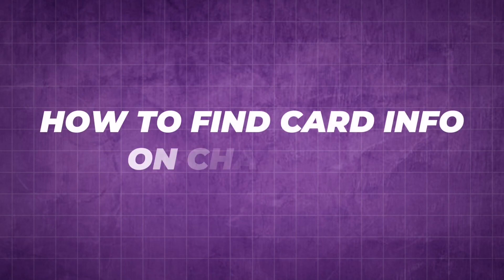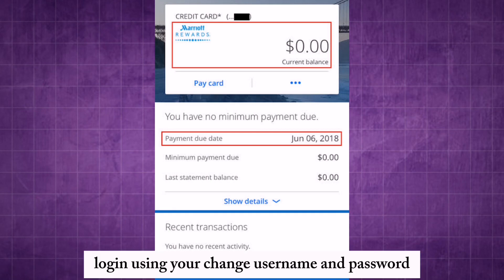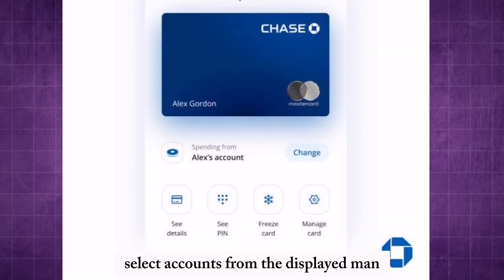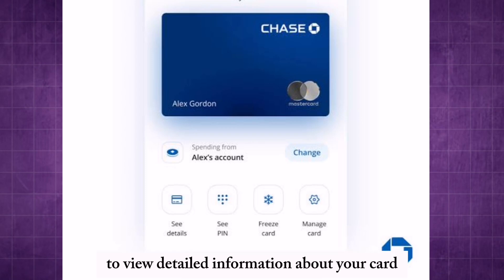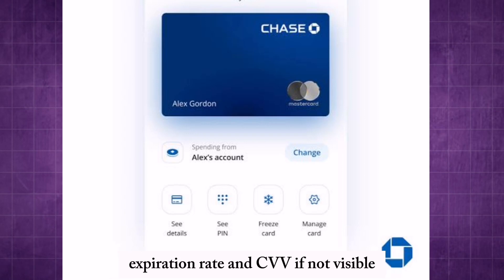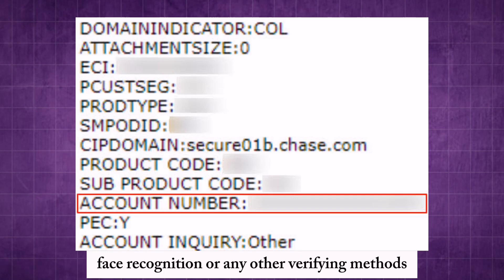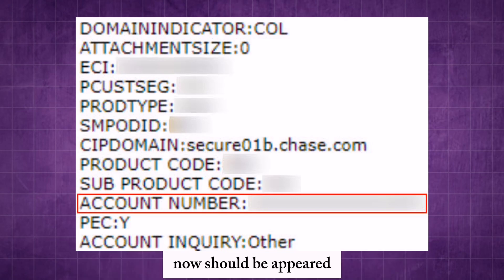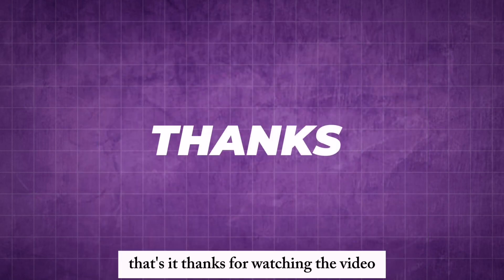How to find card info on CHASE app l Double Z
Learn how to find your card information on the Chase app with our easy-to-follow tutorial! In this video, we'll guide you step-by-step on how to locate your card details, including card number, expiration date, and security code, directly from the app. Perfect for users in the USA, UK, Canada, and Europe, this video ensures you can access your card info securely and conveniently whenever you need it.